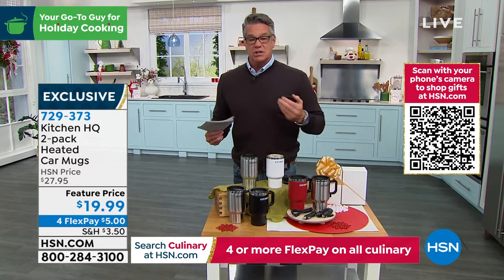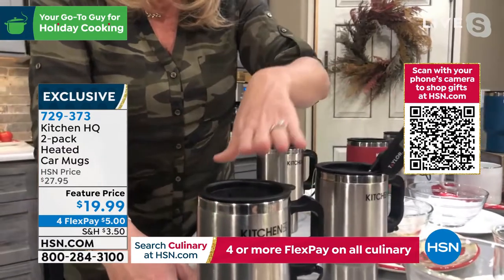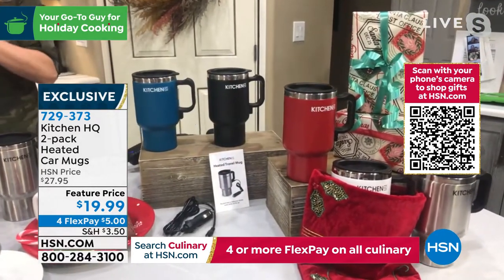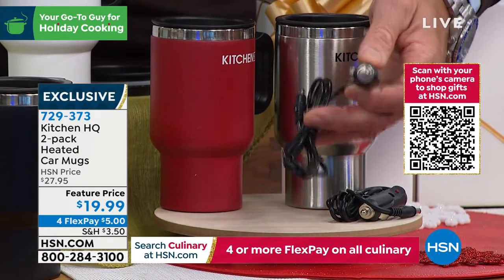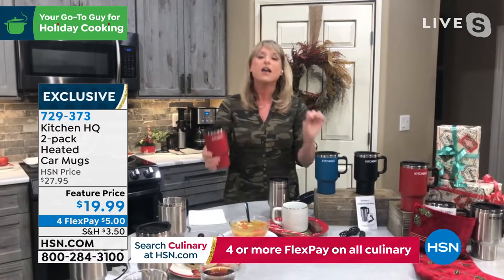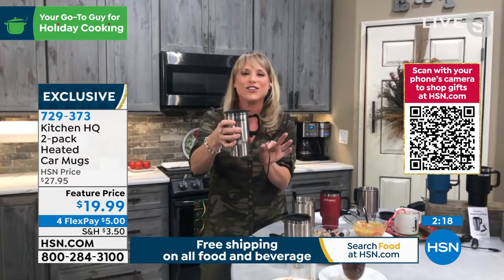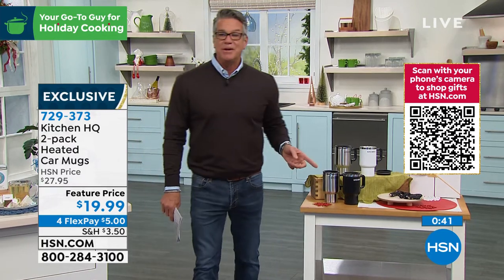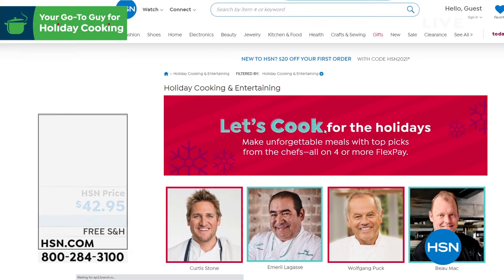Kitchen HQ 2pack Heated Car Mugs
The perfect companion for any long road trip, this electric coffee mug by Kitchen HQ keeps your beverage hot for hours. Plug it directly into your vehicle's power outlet and stay fueled with a warm cup of coffee throughout your journey.

    (2) Heated car mugs
    (2) Lids
    (2) 4' charging cords
    User information guide